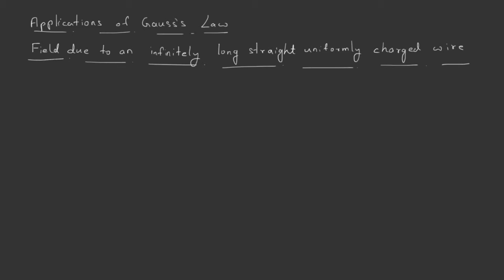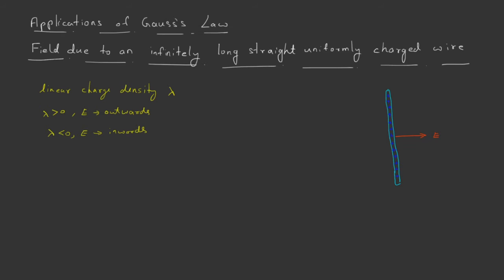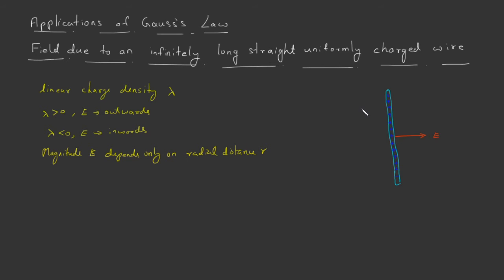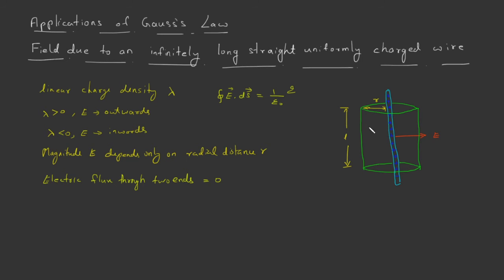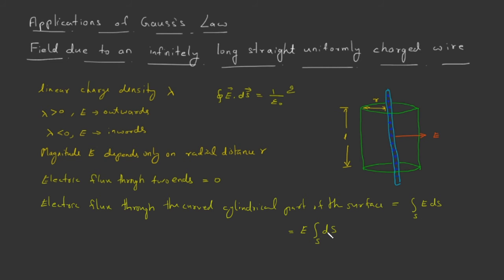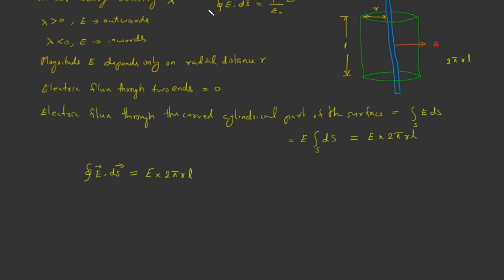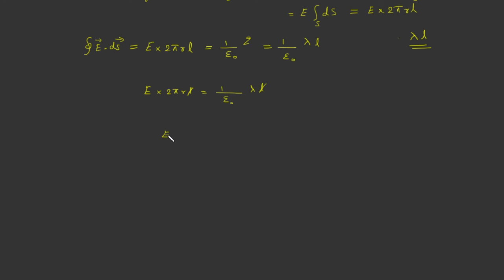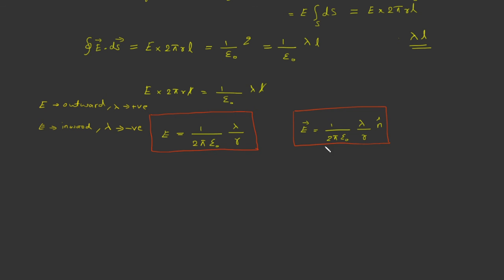Field due to an infinitely long straight uniformly charged wire. Class 12 Physics Chapter 1.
Field due to an infinitely long straight uniformly charged wire. Applications of Gauss's Law. Class 12 Physics Chapter 1 Electric Charges and Fields. JEE Main, JEE Advanced, NEET UG, Entrance Exam Preparations, Board Exam Preparations.

Videos of Class 12 Physics Chapter 1 Electric Charges and Fields

15. Applications of Gauss's Law